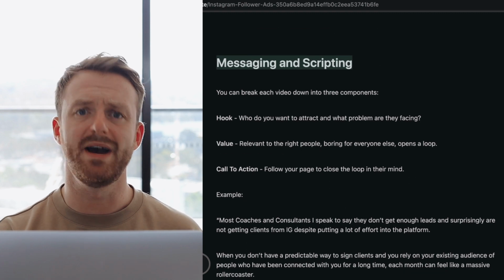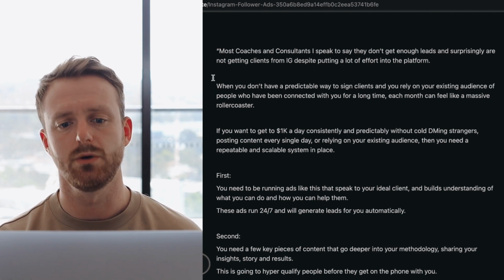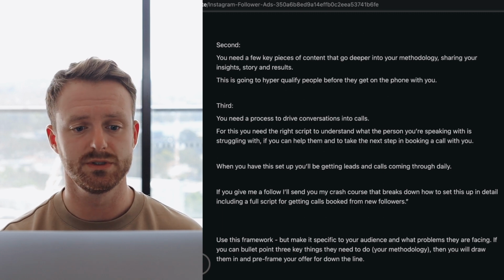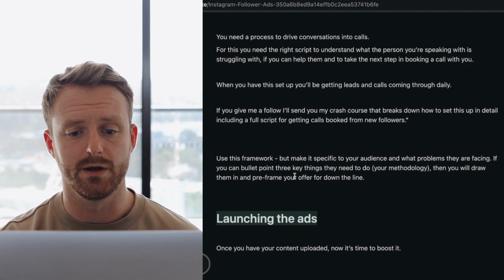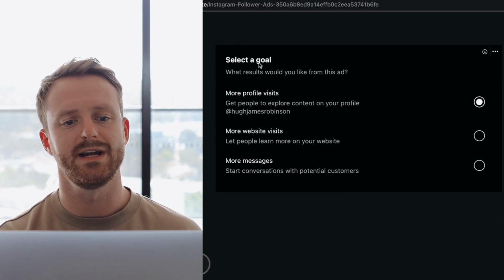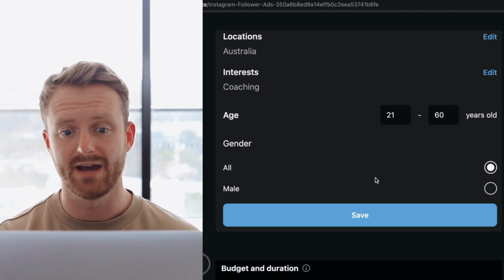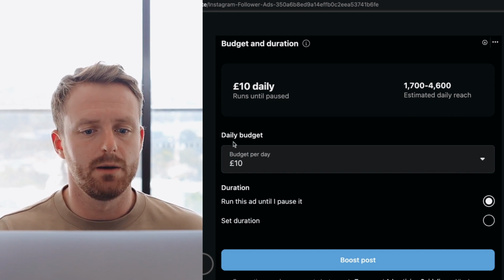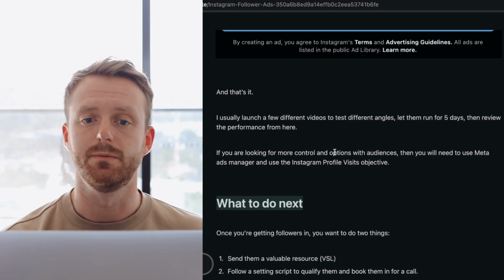How to set up Instagram Follower Ads: Full guide for beginners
How to set up Instagram follower ads in your online coaching or consulting business.

Click here if you are currently over $10k/month and want my help in plugging in our reverse organic funnel that's helping Coaches & Agencies reach $30,000-$150,000/month: